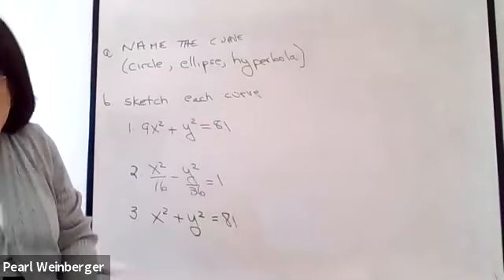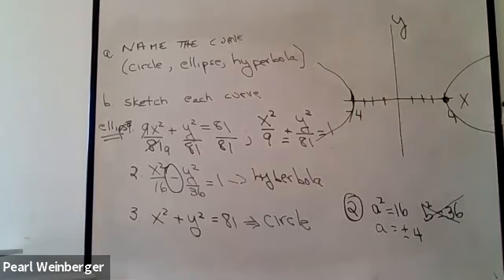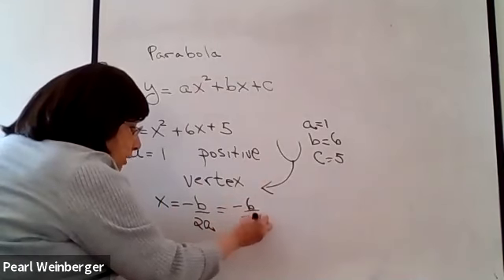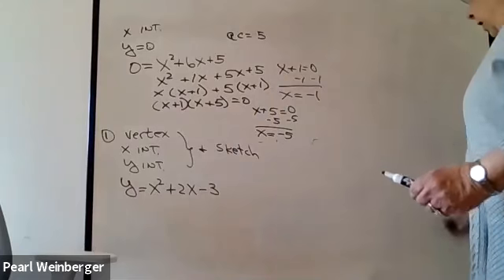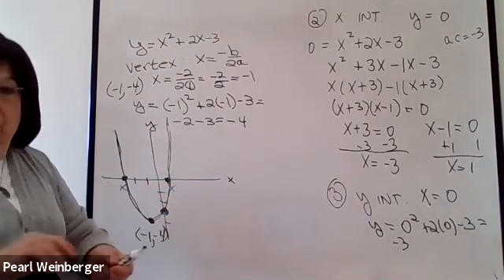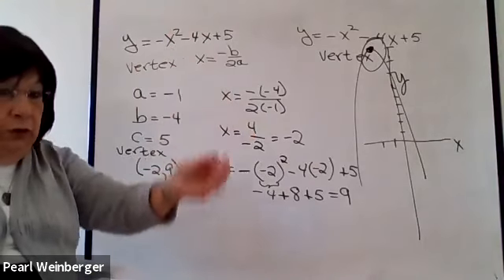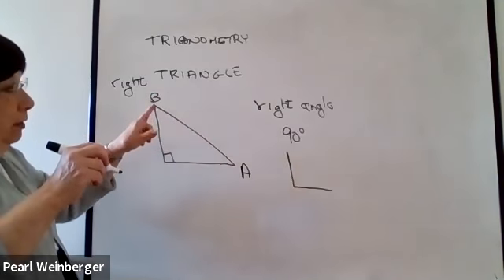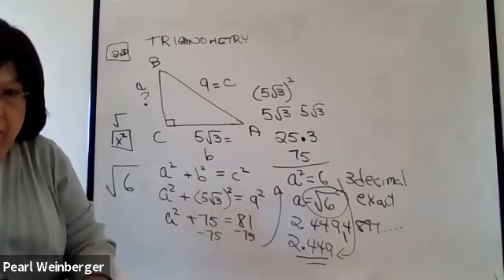Math 136-001C Class #34 April 27, 2021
Parabolas.
Pythagorean Theorem